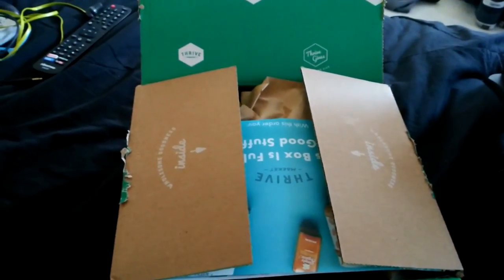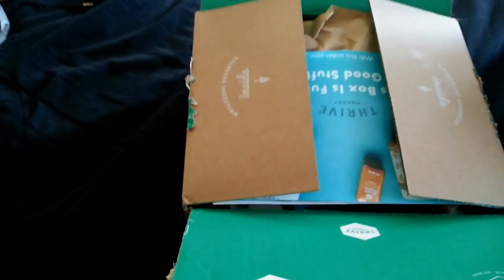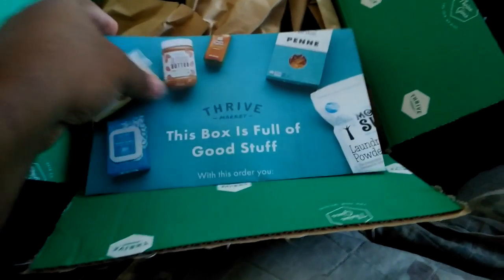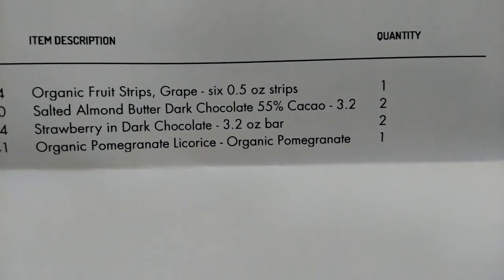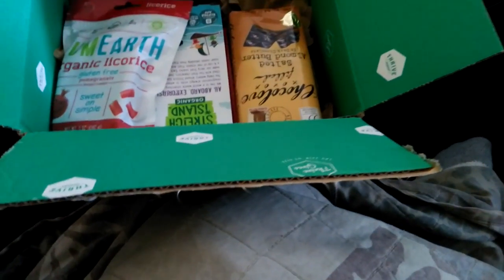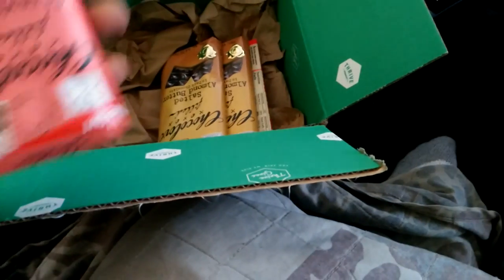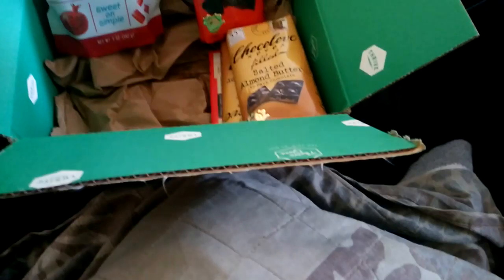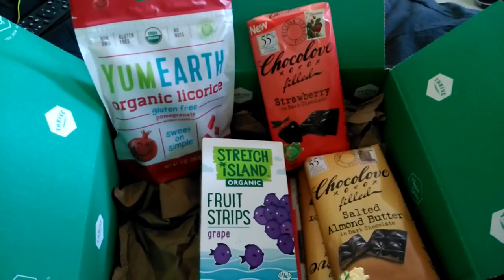A-DSplay Unboxing (4/14/18) - Thrive Market GOODIES!!!!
Haven't done one of these in forever and a day. But I got a box of goodies so I figured I'd share.